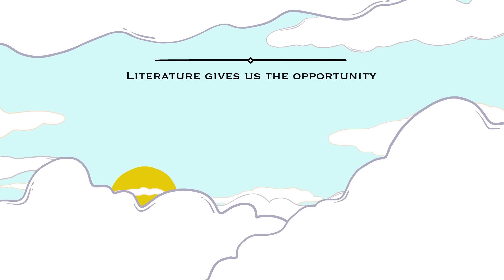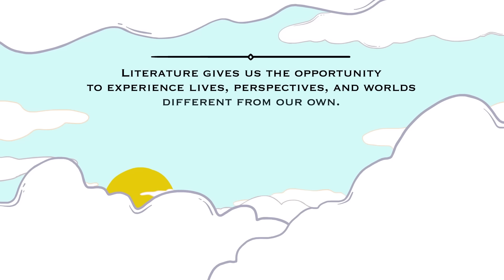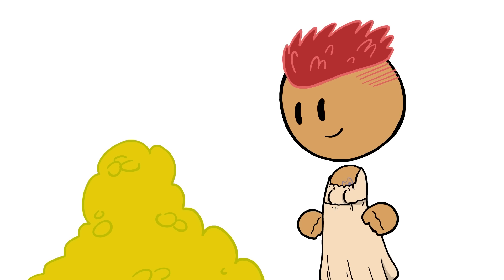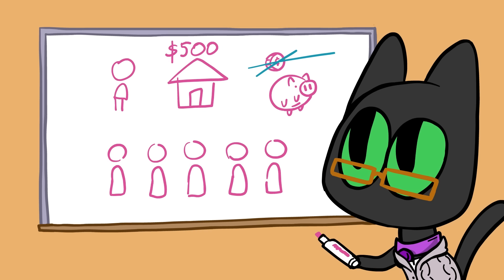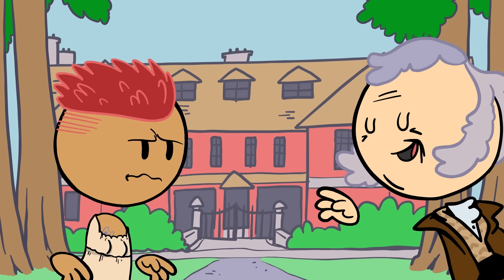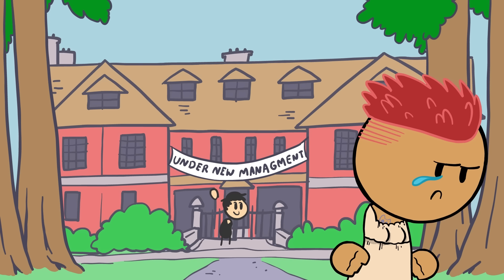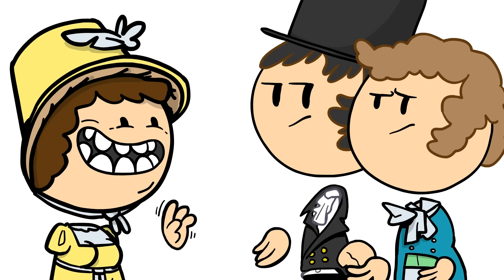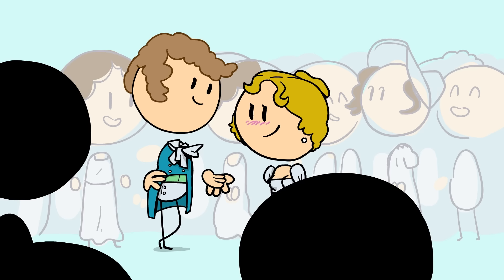Pride & Prejudice - Jane Austen - So You Haven't Read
So you haven't read Pride & Prejudice the classic novel by Jane Austen? Well, you're in for a treat as this female author has written an amazing satire with cutting humor on the 19th-century social convention. Featuring a young outspoken Elizabeth Bennet, whose mother is obsessed with her marrying a well-to-do gentleman, and Mr. Darcy, a wealthy and seemingly arrogant would-be-suitor.

We want you to be aware of our community posting guidelines so that we can have high-quality conversations